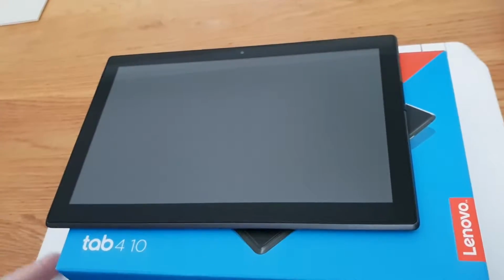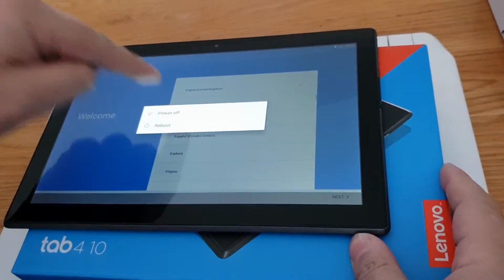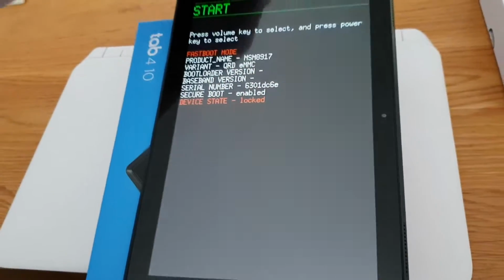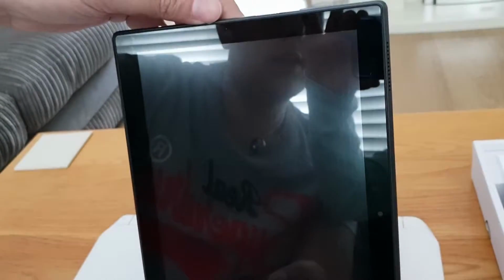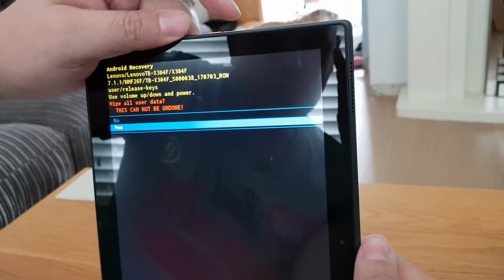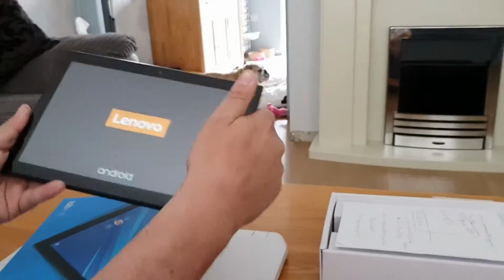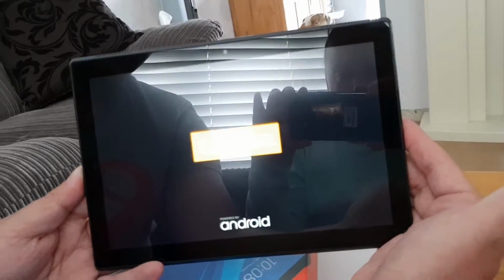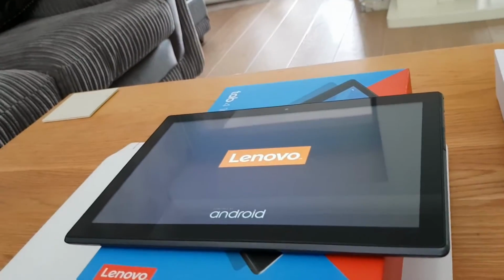How to Factory Reset/Wipe Lenovo tab4 10 (IN ENGLISH)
How to Factory Reset/Wipe Lenovo tab4